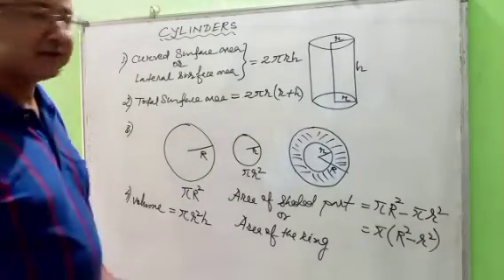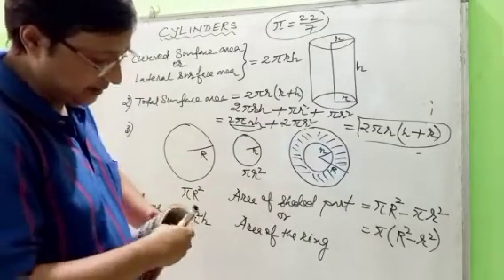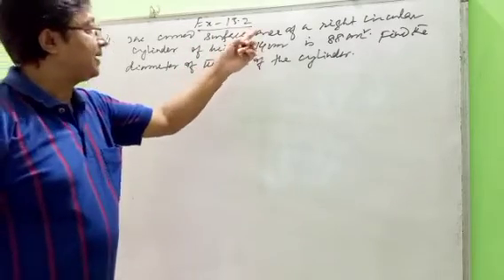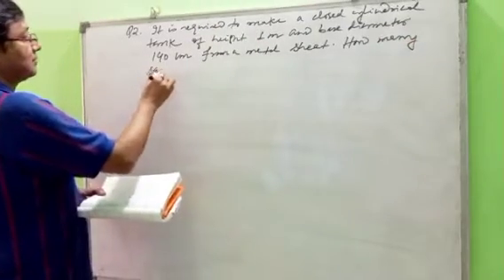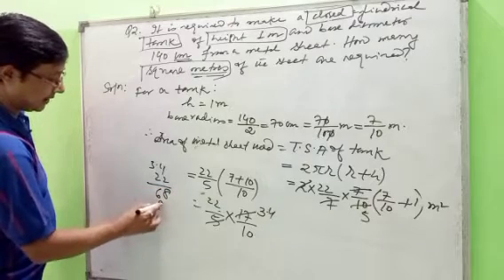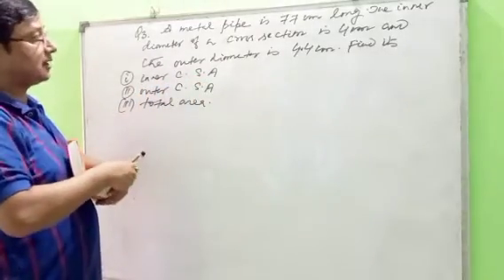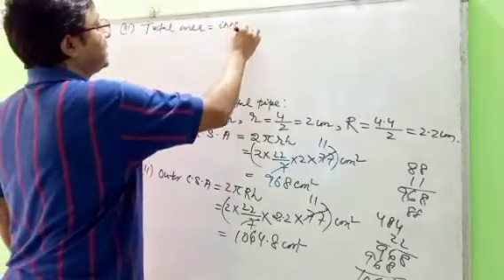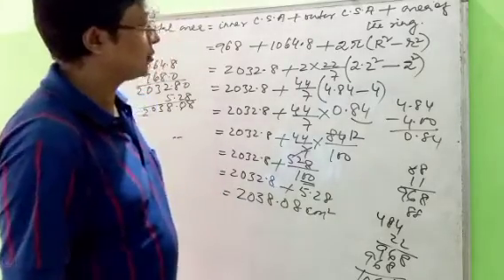Chapter 13: Surface areas and Volumes ( part 4)